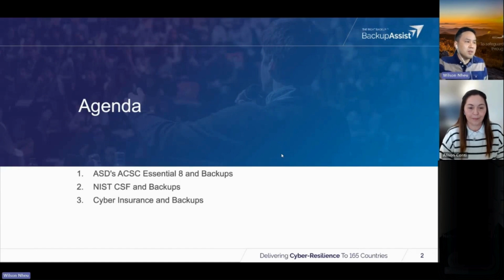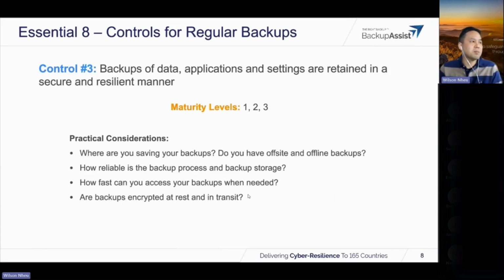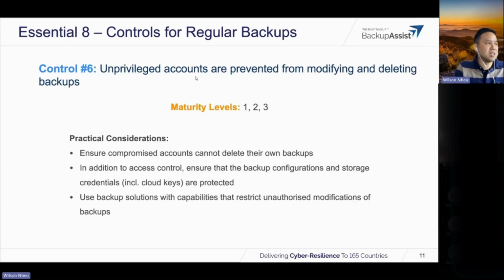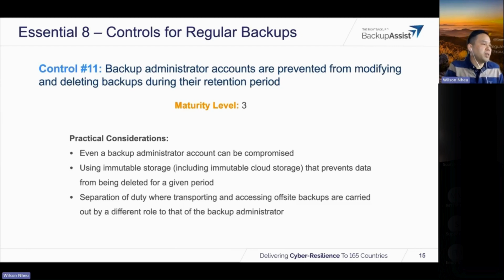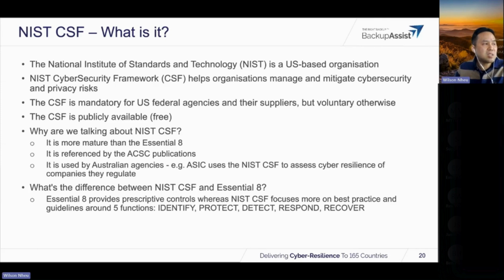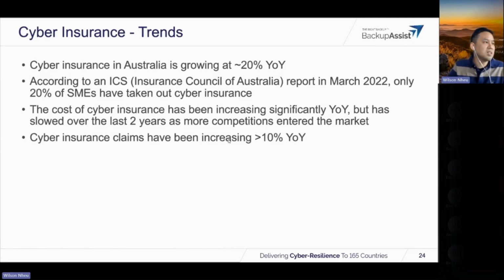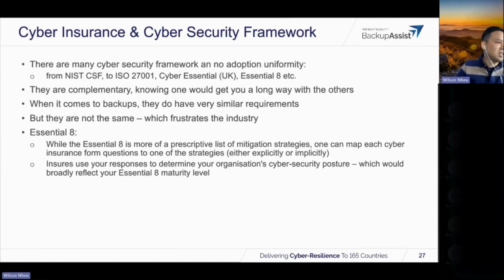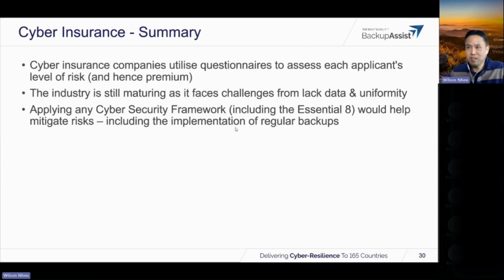BackupAssist Technical Webinar: The Role of Backups in Cyber Security Frameworks in Australia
Hosted by Alison Conti, Channel and MSP Manager at Microbe, and presented by BackupAssist CEO Wilson Nheu. This comprehensive webinar covers the Regular Backups control strategy in the ACSC's Essential 8, and gives practical tips on how to enhance your backup strategies to mitigate cyber risks and lower your cyber insurance premiums.